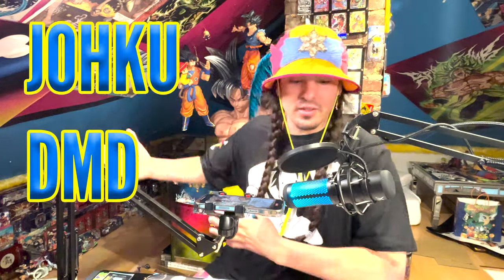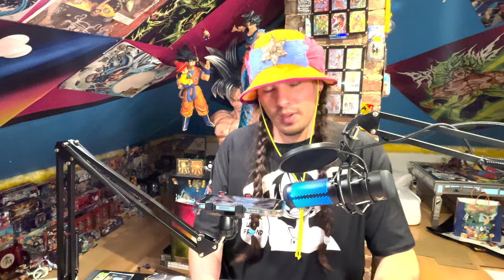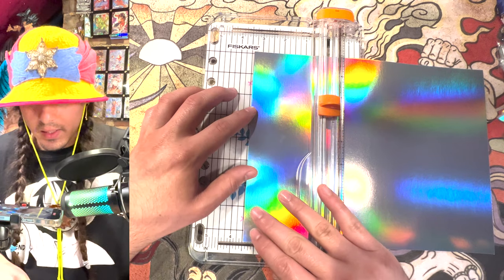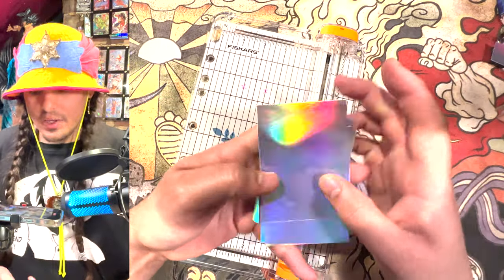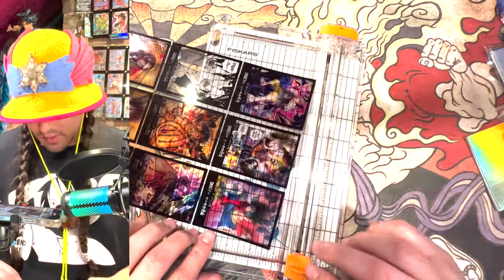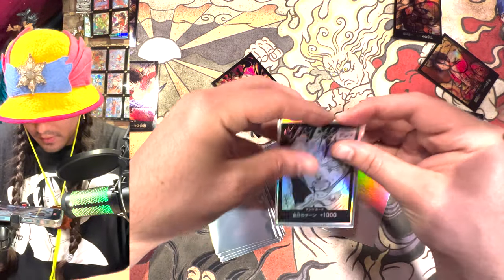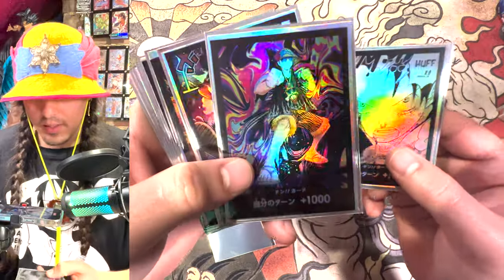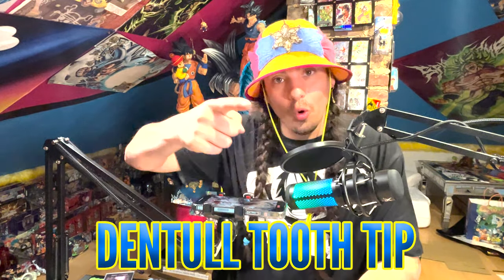Custom DON!! Cards - How to Make Your Own - Discover One Piece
Proxies are out there! Every deck requires 10 DON!! Cards so of course I had to customize my own. Here's a tutorial on how to make the custom DON!! Cards!

Here's what you'll need:

1. Inkjet Printer
2. Transparencies that can be printed with Inkjet Printer
3. Foil Cardstock
4. Sleeves
5. Paper Cutter
6. Some Design Skills in Photoshop or other image editing app

Have Fun!! Tell me about your custom DON!! Decks in the comments below!